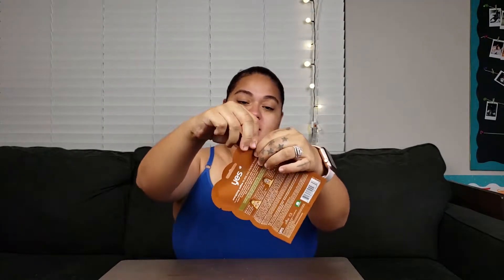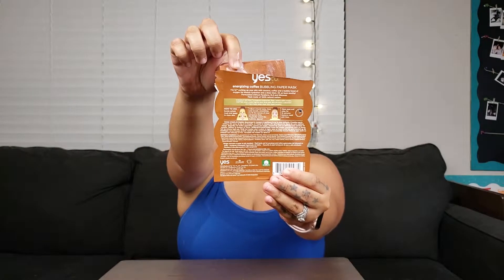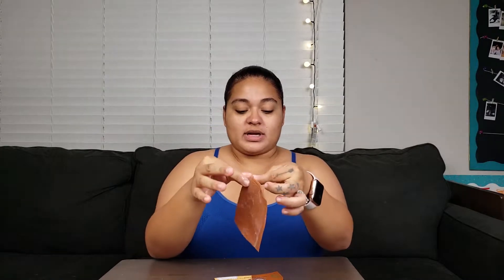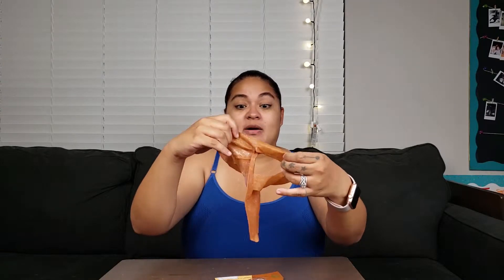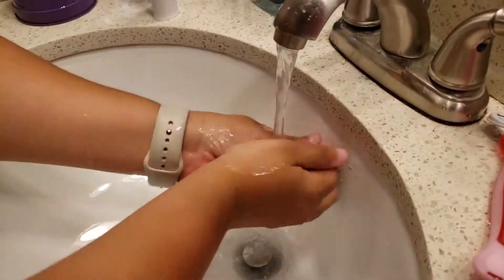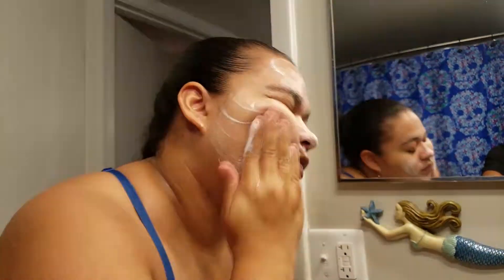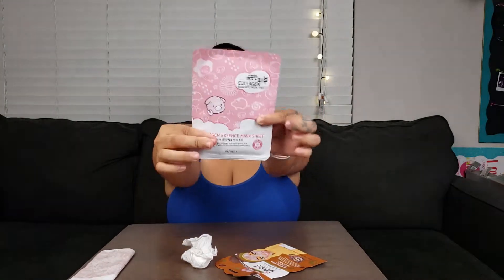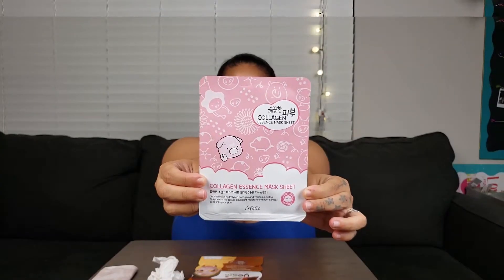Yes To Bubbling Coconut Facemask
Hey Family!
We are nearing the end of our Yes to face masks series ! I have to say that this mask by far was my favorite...smelling one lol I did enjoy the consistency of the mask and the feeling after. I hope you would try it and let me know what you thought about it!

Let me know what else you would like me to try
Enjoy this video & see you soon 😘